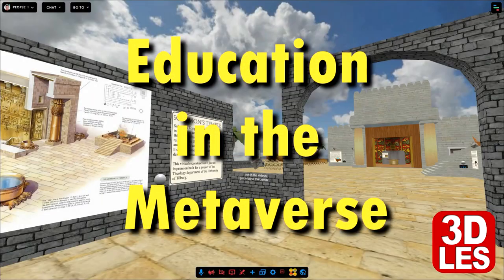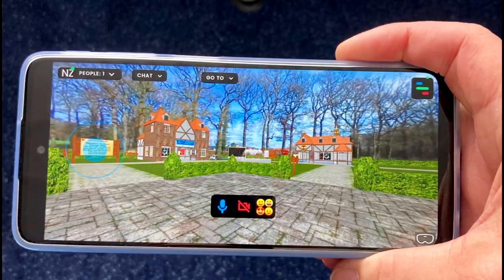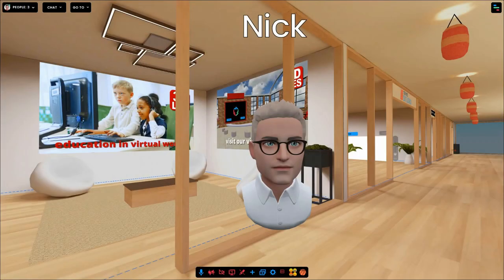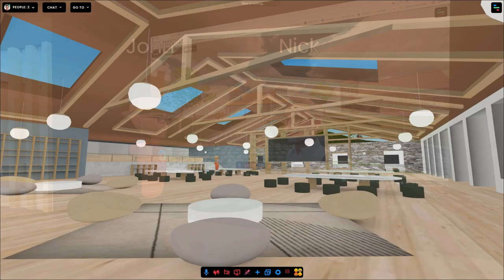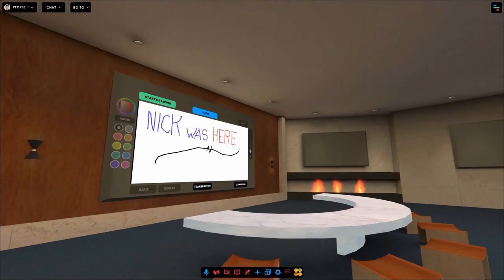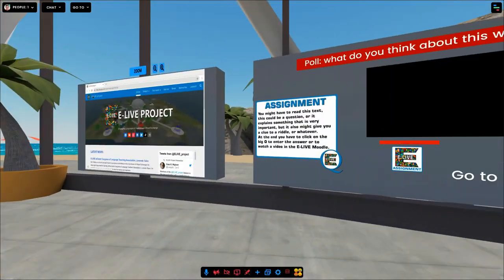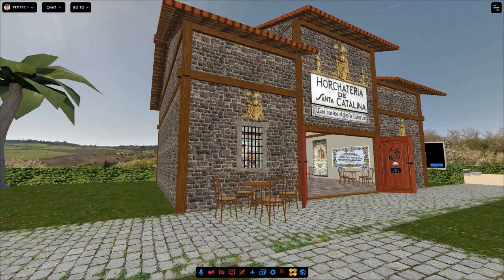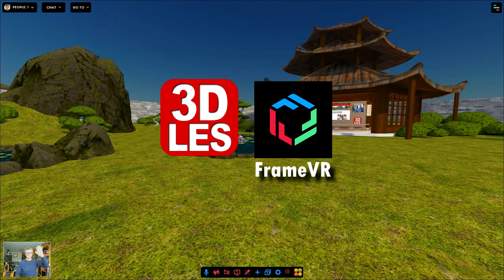Education in the Metaverse - 3DLES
The Metaverse and virtual worlds offer many interesting opportunities for education. This video, created in FrameVR, explains what the Metaverse is and how it can be used for education.
We used some of the pre-built environments of FrameVR and some hand crafted by 3DLES.